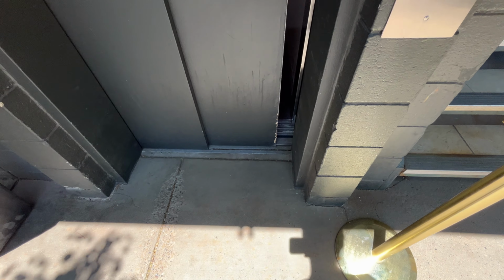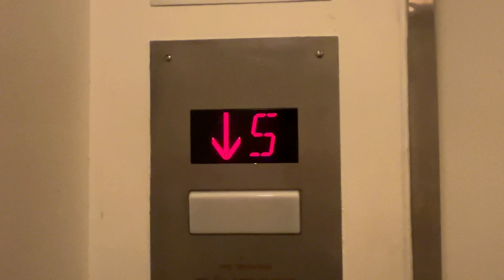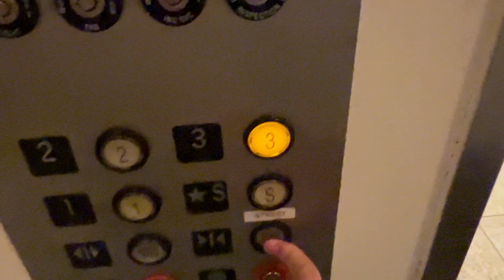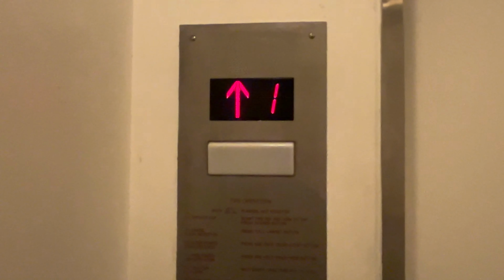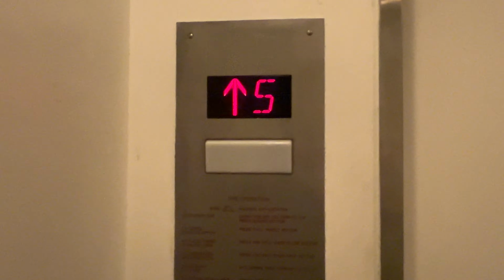Modernized Dover Oildraulic elevator – Rembrandt Yard – Central Boulder, CO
[Recorded 06/06/2024 during our June 2024 trip to Denver]
I think this was originally an old Dover, but it's a bit hard to tell, but this was modernized with Innovation Bruiser hall stations (probably replaced more recently) and Universal inside 20 years ago. It still has the original cab though. This opens outside on all the landings, including directly onto the street.

ELEVATOR INFO:
Conveyance Use: Passenger
Type: Hydraulic
Capacity: 2,000 lbs.
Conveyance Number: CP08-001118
Job Contract number: 3102393
Modernized: 2004